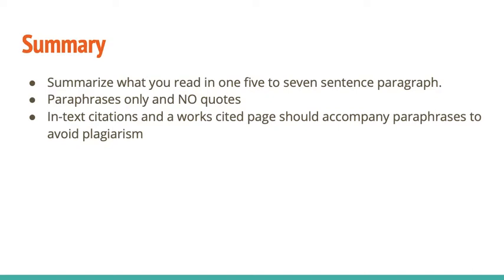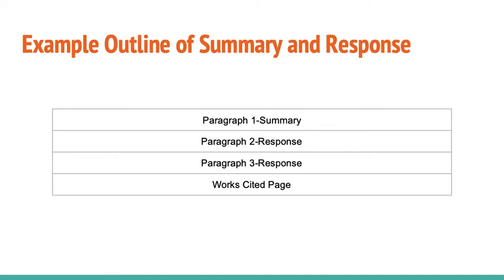Summary and Response Essay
How to write a summary and response paper